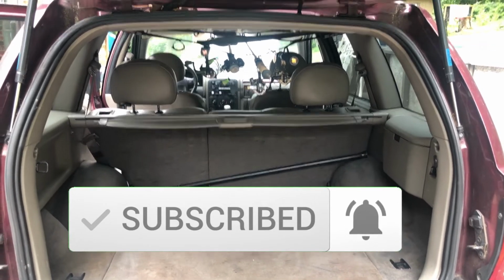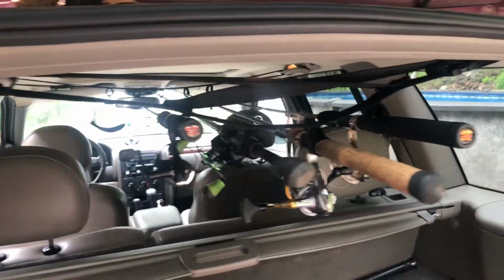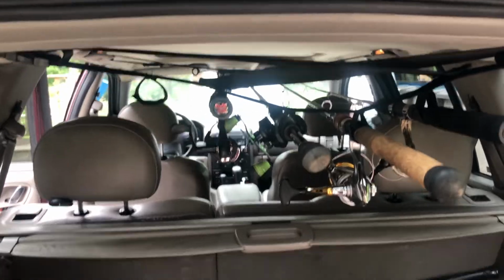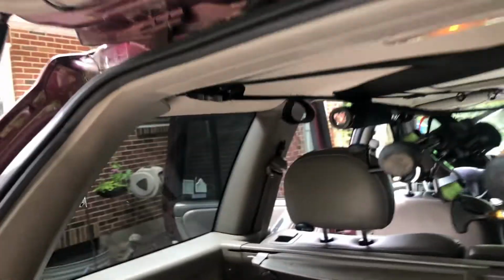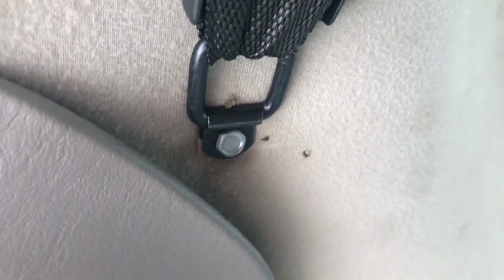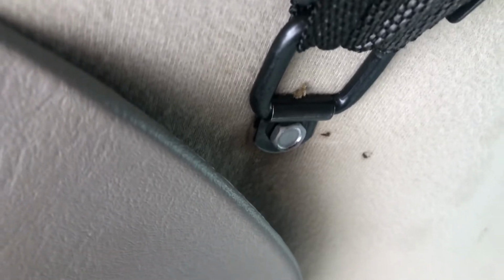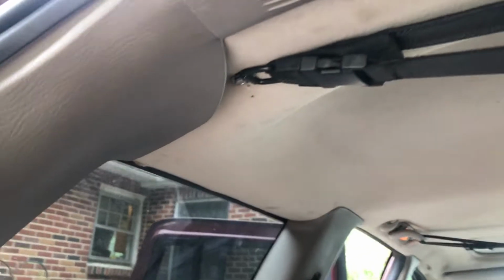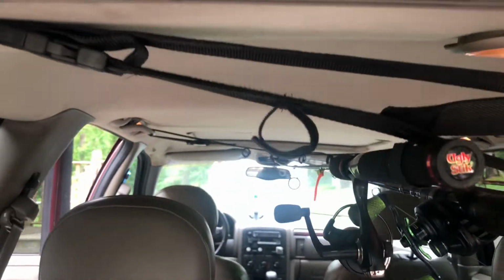How To Store Fishing Rods In A SUV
In todays video I explain how I installed a fishing rod rack in my 2000 Jeep Grand Cherokee. This method could be used in other SUV'S and is an ideal way to store and transport fishing rods without damaging them. There is a link below for the fishing rod rack I used in todays video.

Jeep Part Links
Bushwacker Fender Flares
Rola Roof Rack
Wheel Spacers
K&N Cold Air Intake
Smittybilt Winch